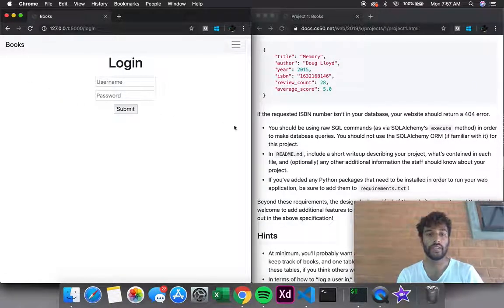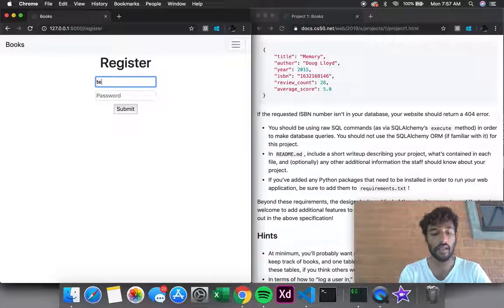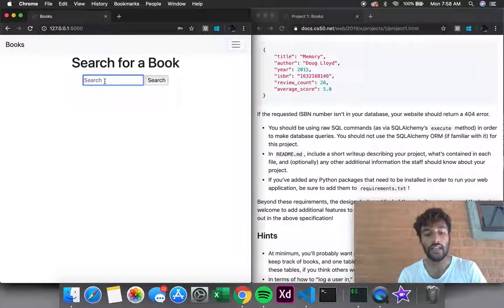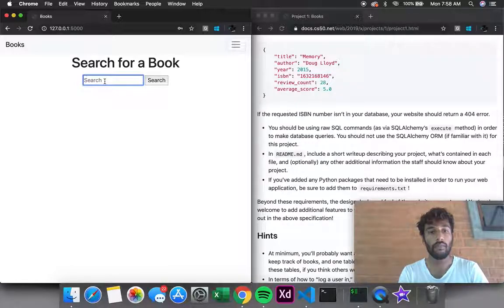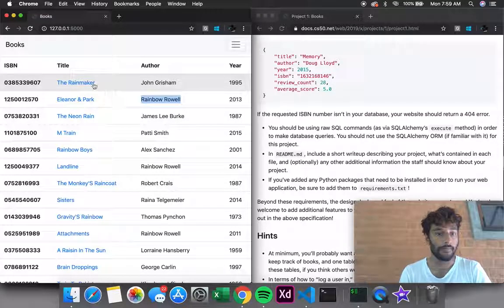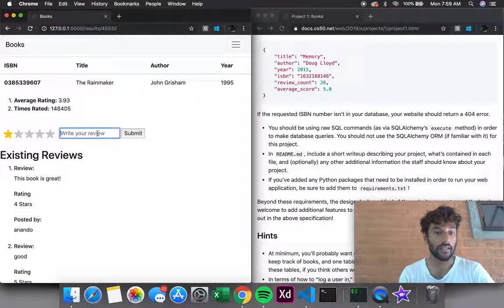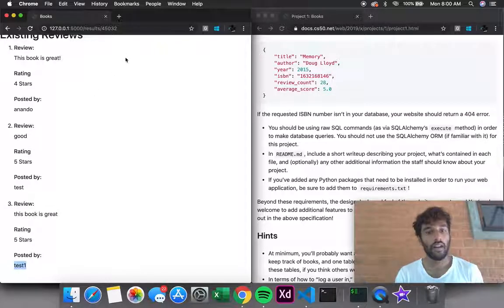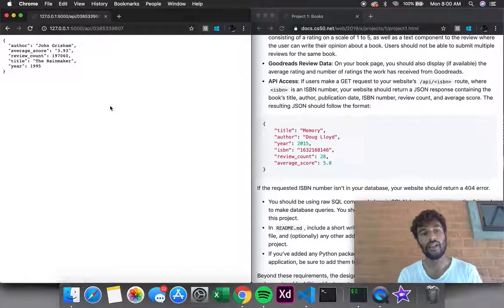Project 1 CS 50 Web Programming - Books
A website that allows you to access a database of books and post and view reviews and ratings of a book (sort of like Goodreads)